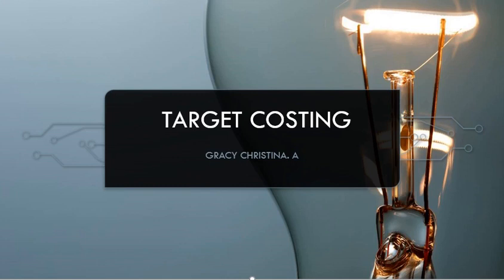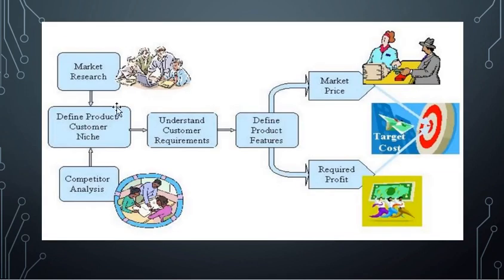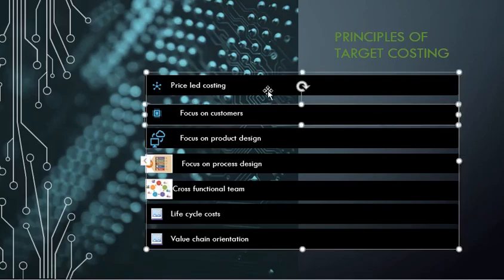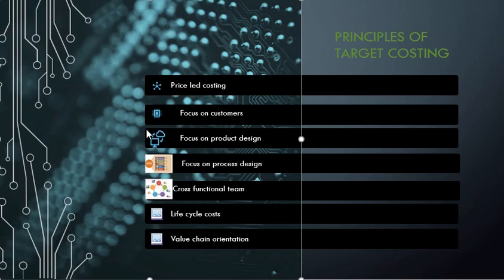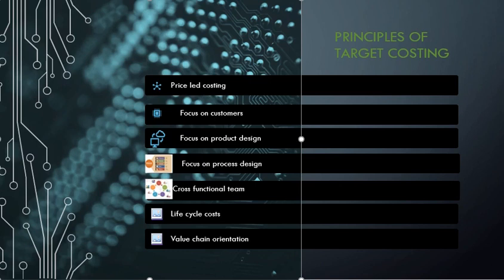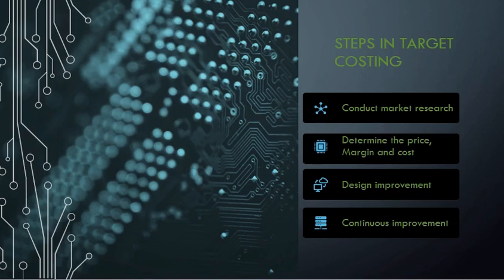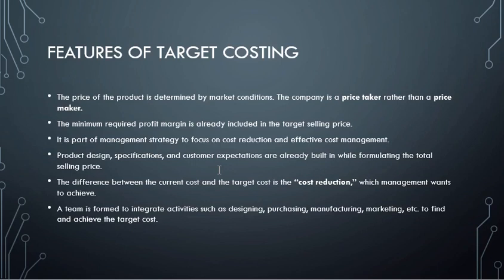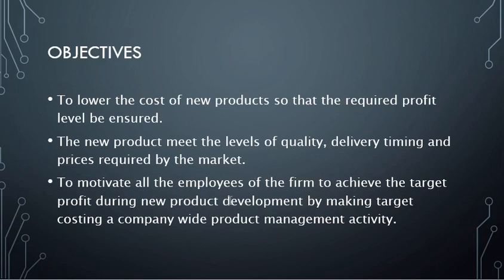TARGET COSTING - BCOM VI SEM PERFORMANCE MANAGEMENT